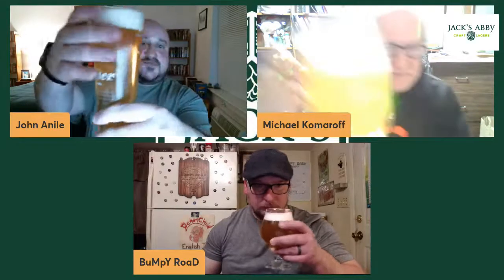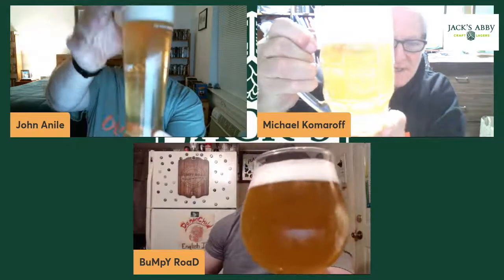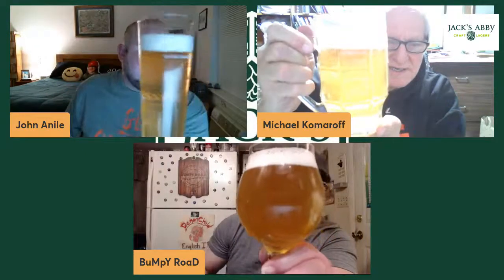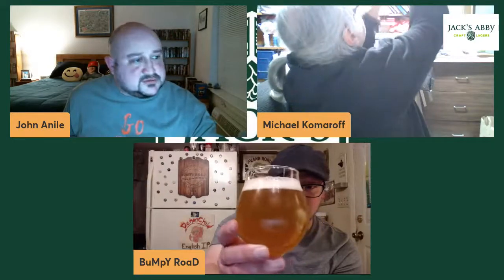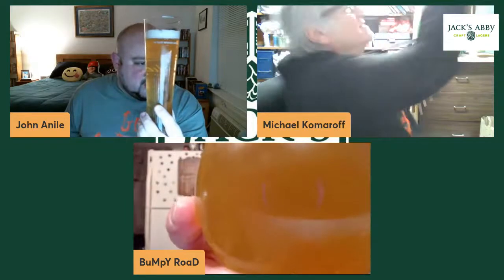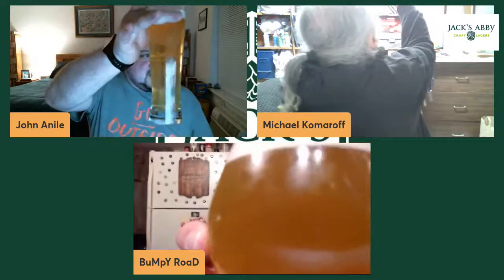Jack's Abby House Lager Examination